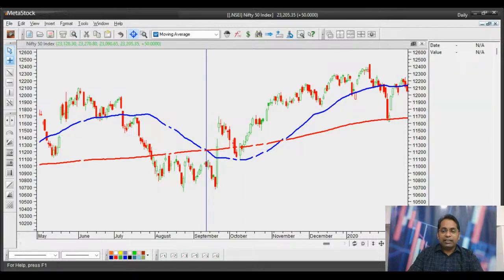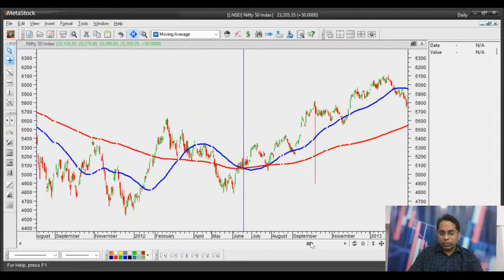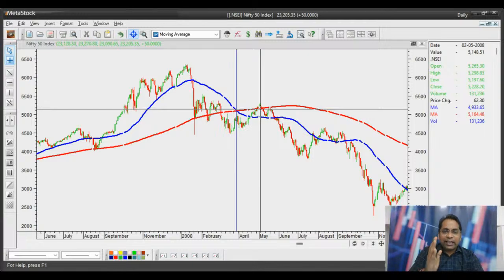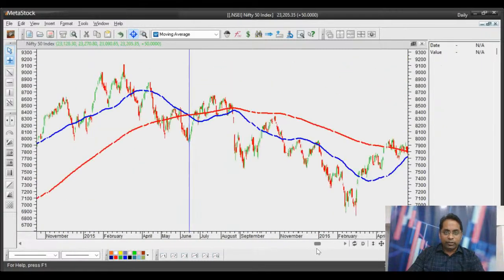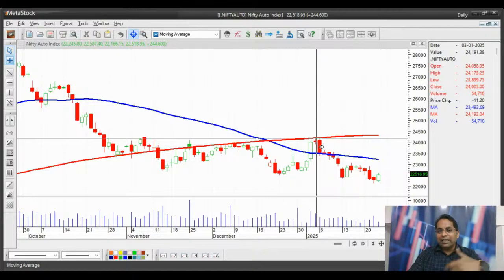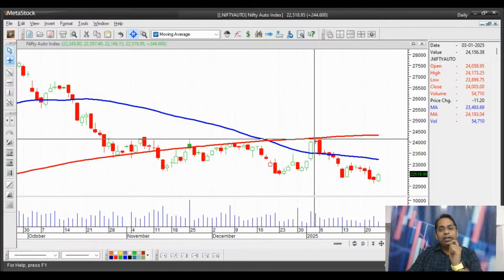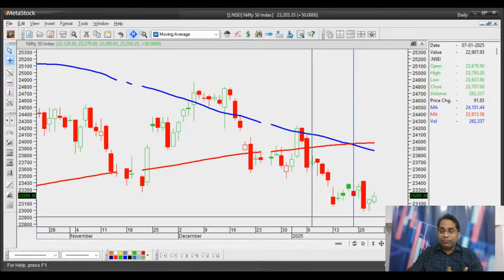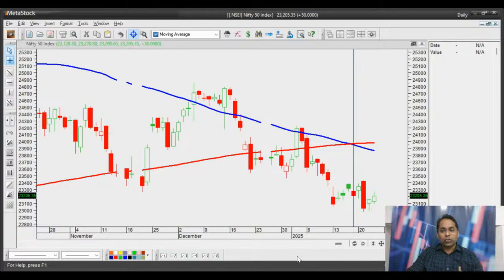TECHNICAL TEA WITH KUNAL BOTHRA - 23 JAN 2025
DISCUSSION ABOUT DEATH CROSSOVER ON NIFTY 50 AND ITS SIGNIFICANCE.